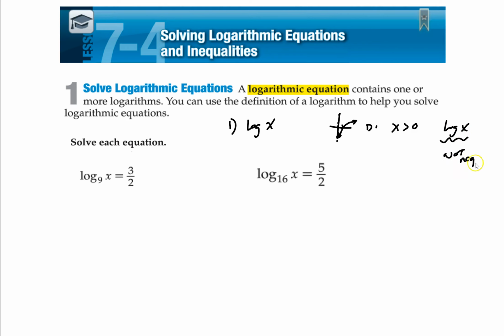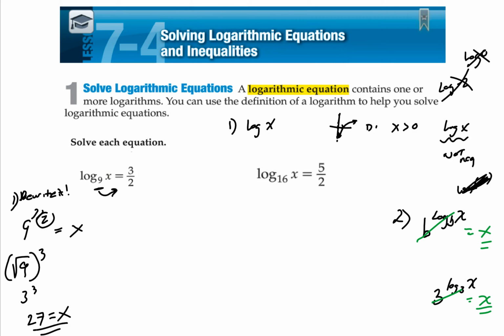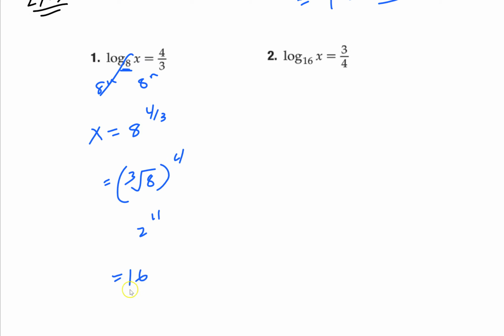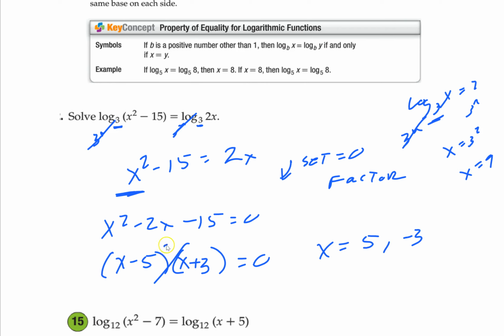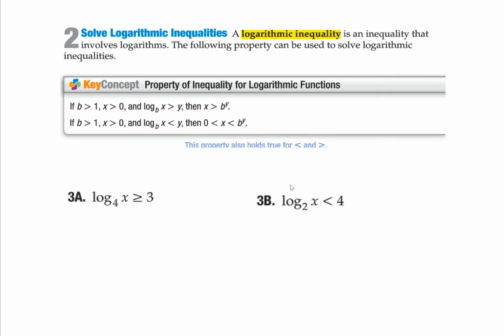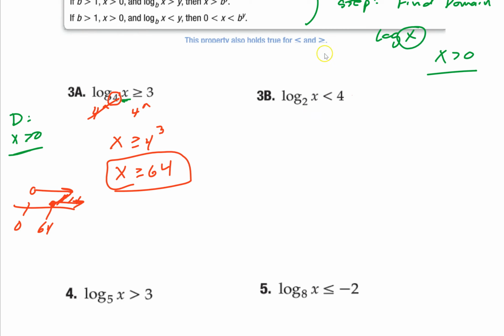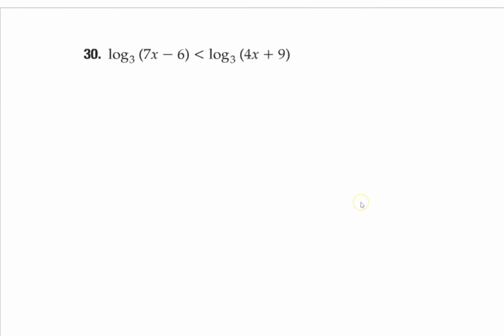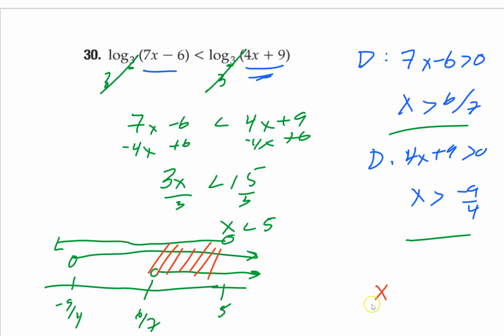7.4 log equations